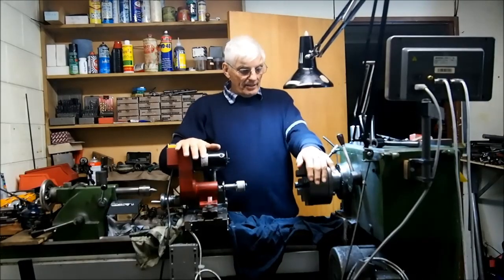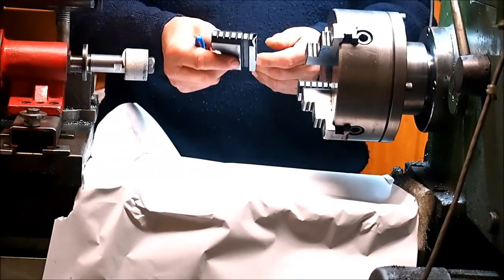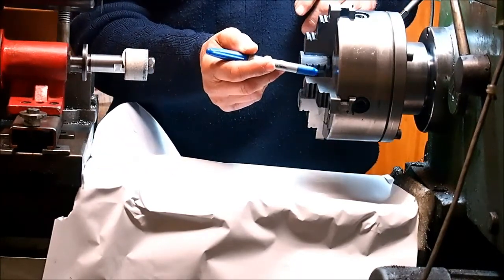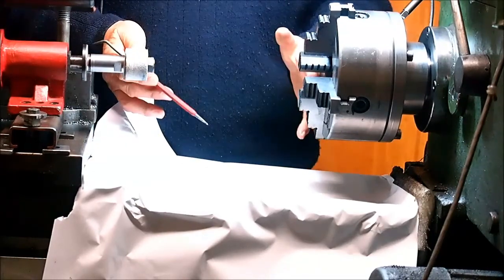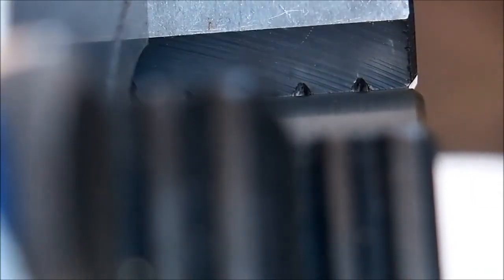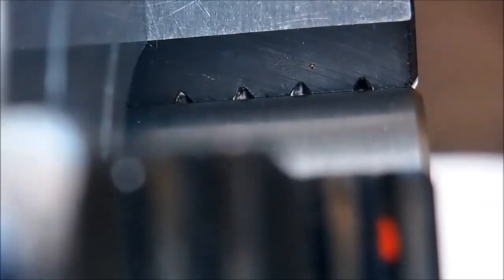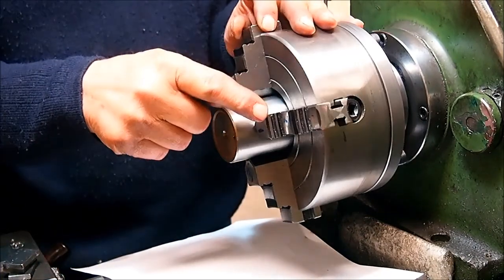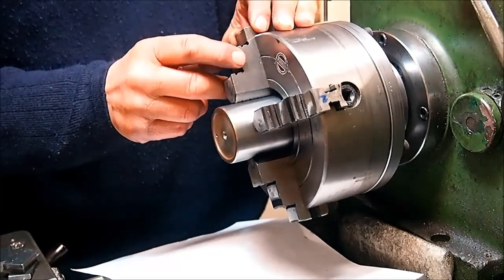How accurate is my 4 jaw chuck Part 3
Preparation of a 4 jaw chuck for grinding the jaws.